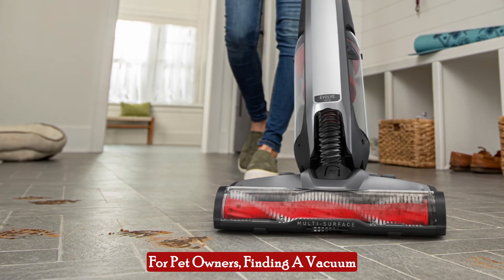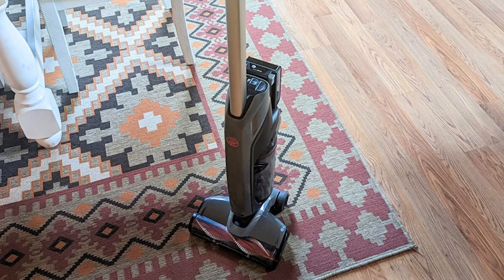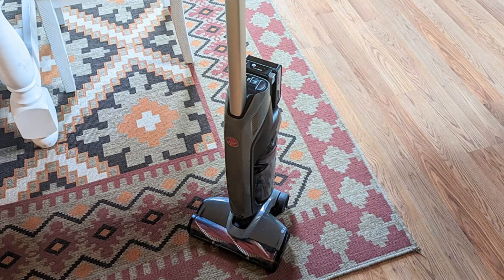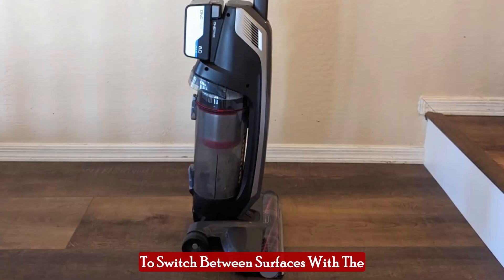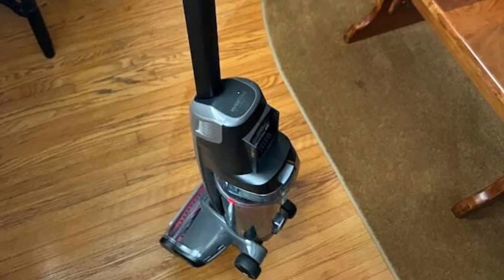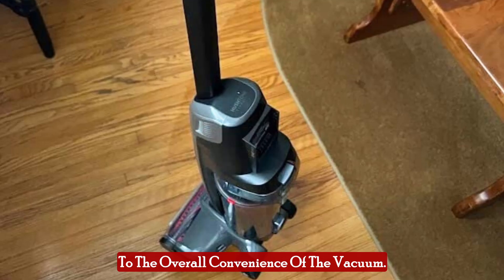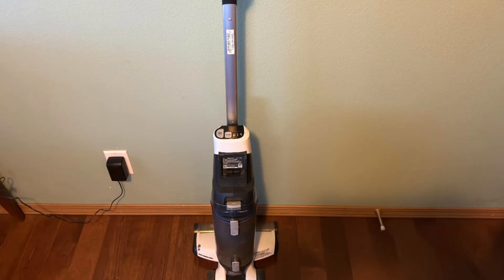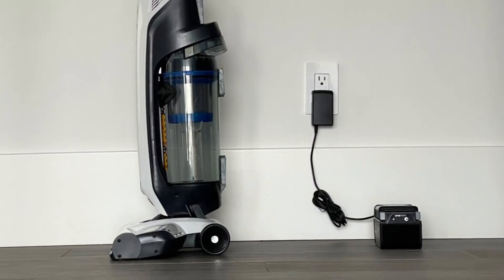Hoover ONEPWR Evolve Pet Cordless Vacuum Cleaner | Best Lightweight Stick Vacuum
Click Here To Purchase Hoover ONEPWR Evolve Pet Cordless Vacuum Cleaner

Conquer Pet Hair & Messes: Hoover ONEPWR Evolve Pet Cordless Vacuum [Full Review]

Searching for a powerful cordless vacuum that tackles pet hair and everyday messes on all floor types?  Look no further than the Hoover ONEPWR Evolve Pet (BH53422V)! This lightweight and versatile machine might be your new cleaning BFF.

In this video, we'll do a deep dive into the Hoover ONEPWR Evolve Pet:

Cordless Convenience:  Ditch the cord and enjoy hassle-free cleaning throughout your entire home.
Lightweight Design:  Effortlessly maneuver and clean with this lightweight and user-friendly vacuum. Perfect for tight spaces and quick cleanups!
Powerful Performance:  Don't let the compact size fool you! This vacuum packs a punch with strong suction for deep cleaning carpets and hard floors.
Tackles Pet Hair:  The ONEPWR Evolve Pet features a tangle-guard technology that effectively removes pet hair without frustrating clogs.
Multi-Surface Versatility:  Transition easily between carpets and hard floors with a simple switch on the floor nozzle.
Large Capacity Dirt Cup:  Spend less time emptying the dustbin and more time cleaning with the spacious, easy-to-empty dirt cup.
ONEPWR Battery System:  This vacuum is compatible with the Hoover ONEPWR battery system, allowing you to extend cleaning time with additional batteries (sold separately).

Is the Hoover ONEPWR Evolve Pet the ultimate cordless vacuum for your needs? Watch this video to find out!